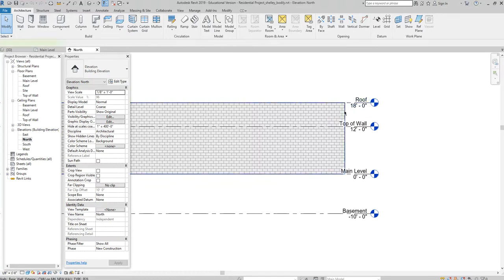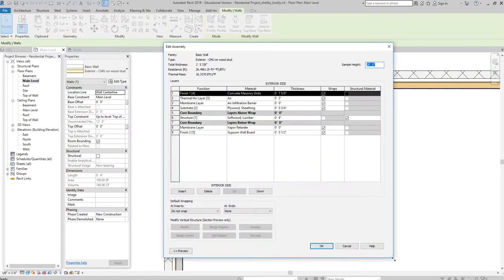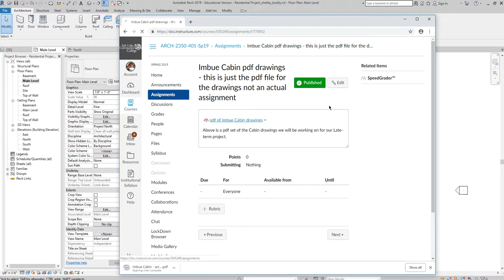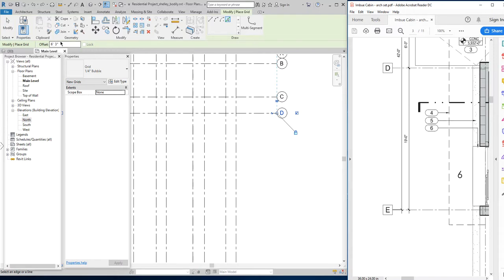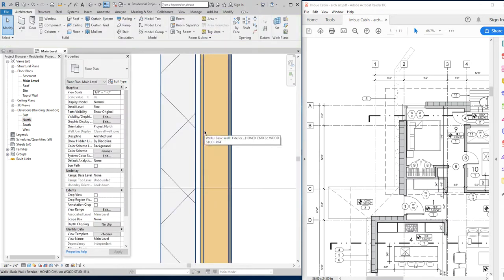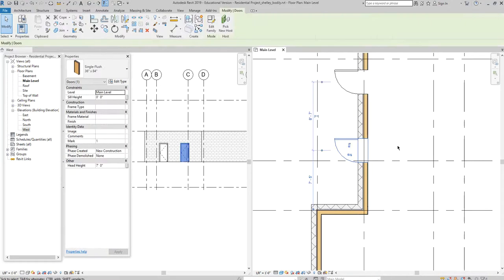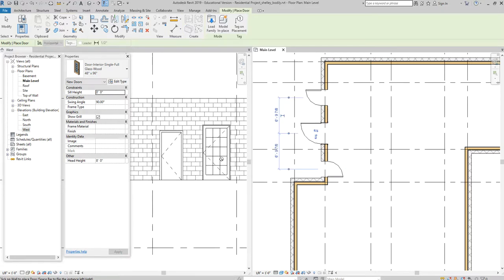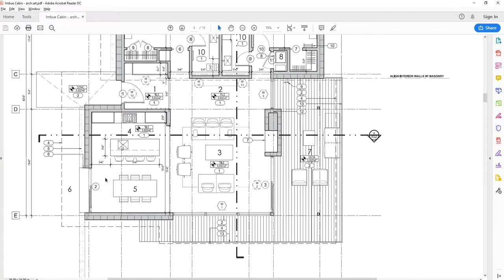13 Feb Walls cont doors windows